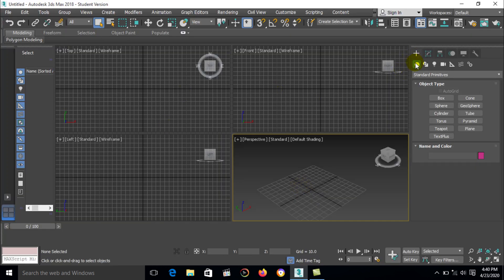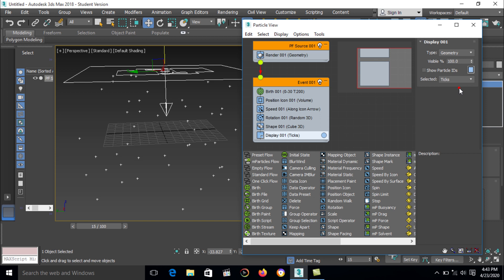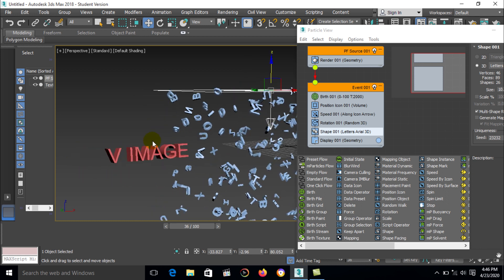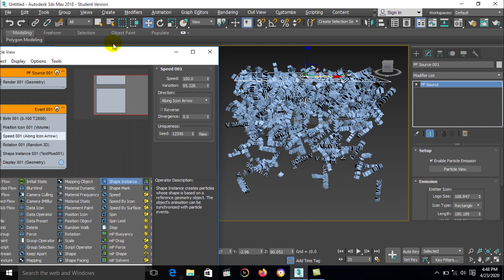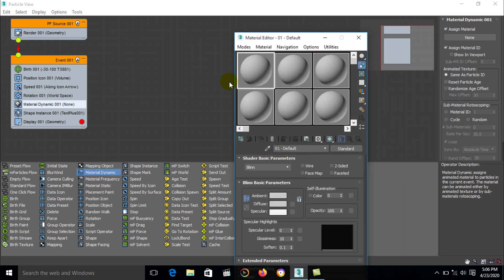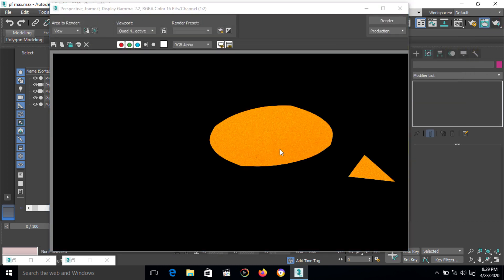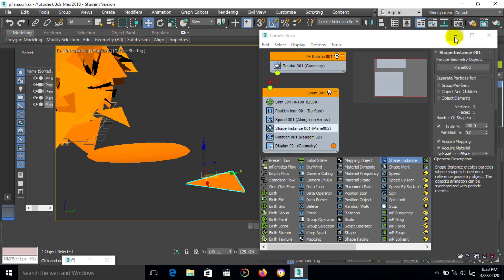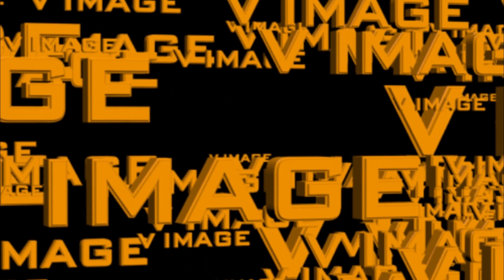Particle system and add 3D objects with particles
Particle system and attach a mesh (3Ds Max)